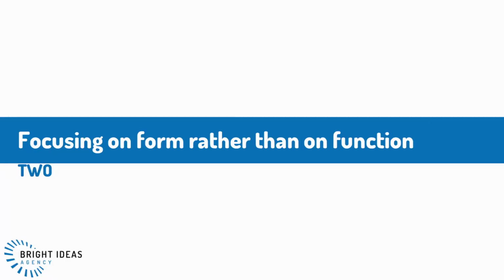Don't make these 3 mistakes with Microsoft Power Platform in 2023!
It is really easy to get started with Microsoft Power Platform, and many users can start building apps, automations, or dashboards with practically zero learning curve. However, there are some mistakes you should try to avoid as you get started in your journey that will make it easier to stay motivated along the way and to keep those around you engaged with your projects. Whether you are starting with Power Apps, Power Automate flows, or Power BI, these pointers can save you time as you start on your path.

Chapters:
0:00 Introduction
0:39 Don't Try to Re-invent the Wheel
2:45 Focusing on Form Rather Than on Function
4:32 Making Data Storage, or its Structure, an Afterthought